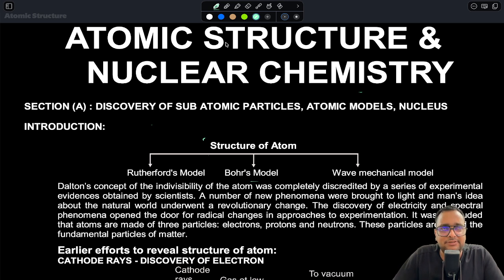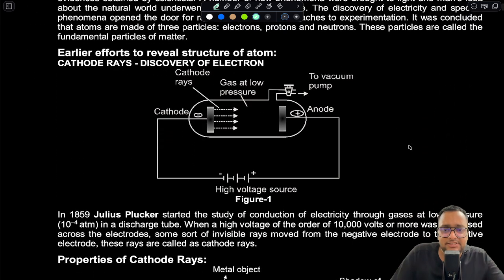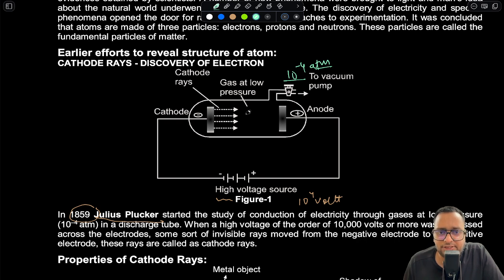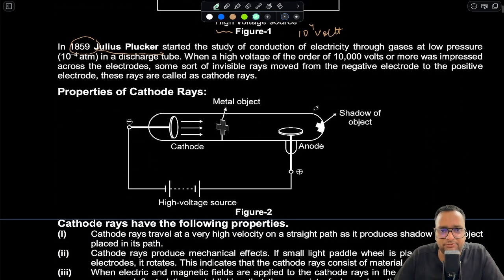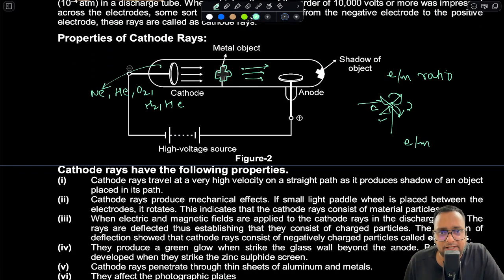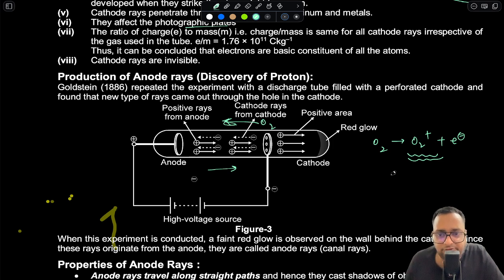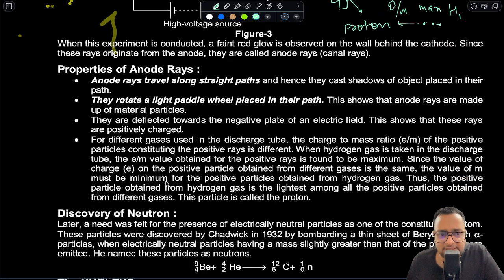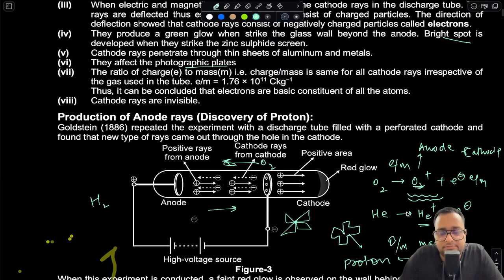Discovery of Subatomic Particles Electron , Proton and Neutron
Discovery of proton , electrons and Neutrons .